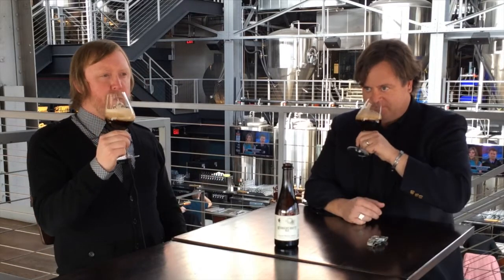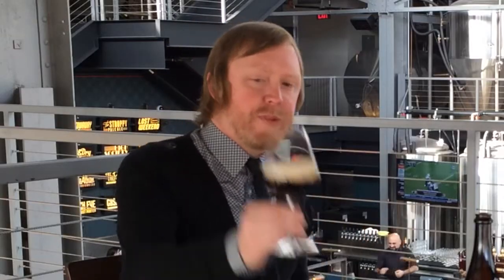WTOP's Beer of the Week (Jan. 18th): Allagash Midnight Brett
WASHINGTON -- You can wait until the clock strikes twelve, but your taste buds won't likely be happy about it.

WTOP's Brennan Haselton is joined by Neighborhood Restaurant Group Beer Director and Food and Wine Sommelier of the Year Greg Engert to talk about Allagash Midnight Brett for the latest edition of WTOP's Beer of the Week.